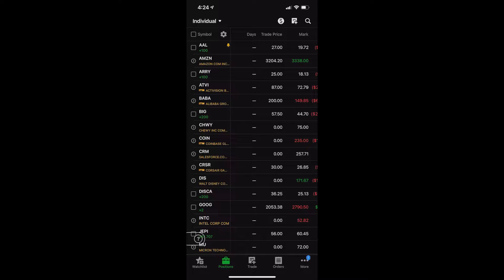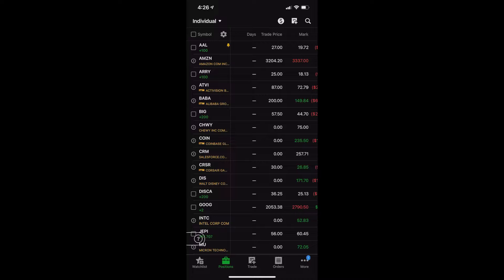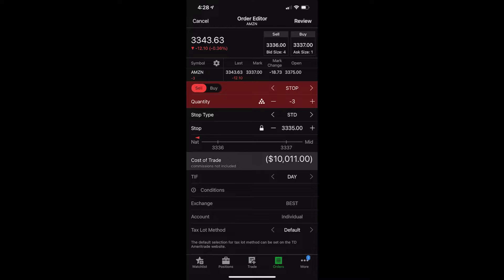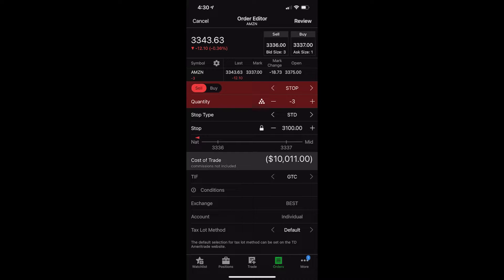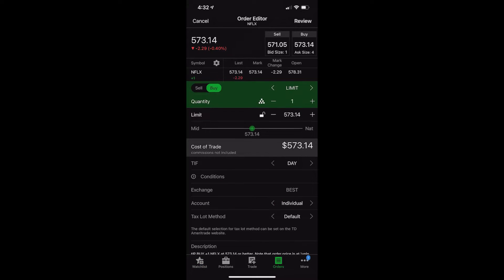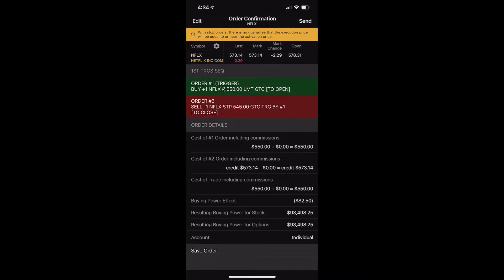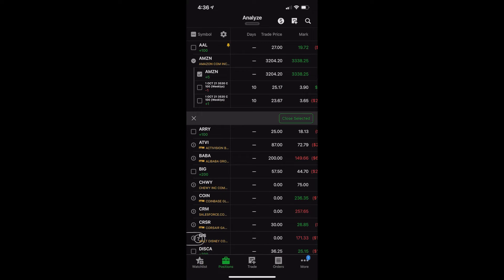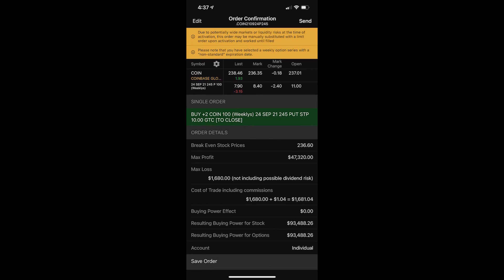How to Place a Stop Loss in ThinkorSwim Mobile App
In this video we’ll go step-by-step on how to place a stop loss order in the ThinkorSwim Mobile App. We’ll go through the process of placing a stop order on a position you already hold, as well as how to place a stop along with your opening order. This would technically be an advanced order or first trigger sequence order. Basically, the stop order will not be entered until the opening order to buy the stock first fills.

Timestamps
0:00 Intro
1:41 How to place a stop on an open position
4:19 How to place stop along with opening trade
7:19 Placing a Stop on an Option Contract